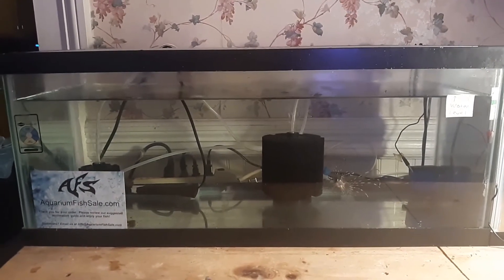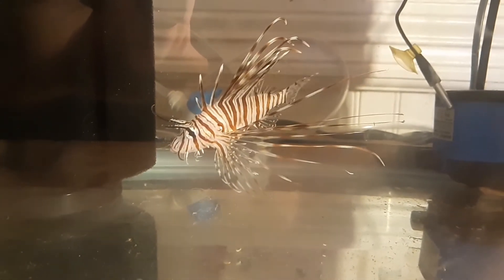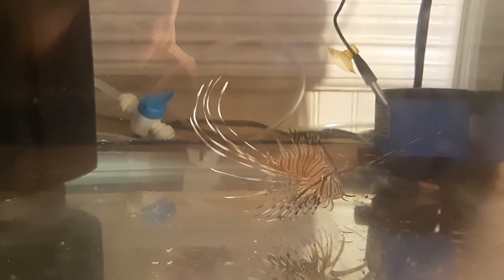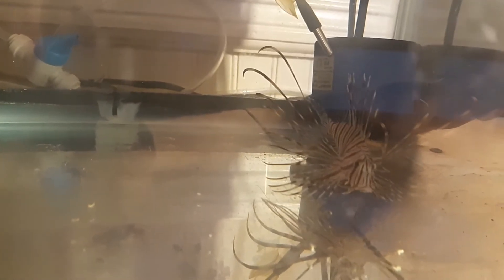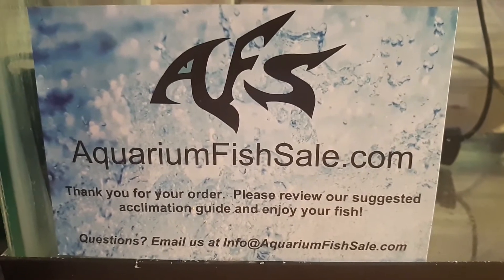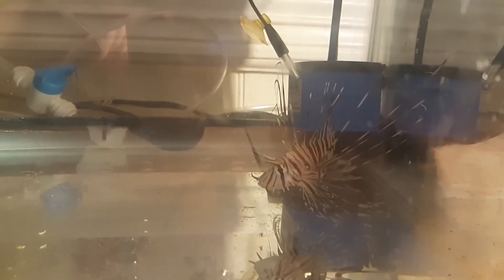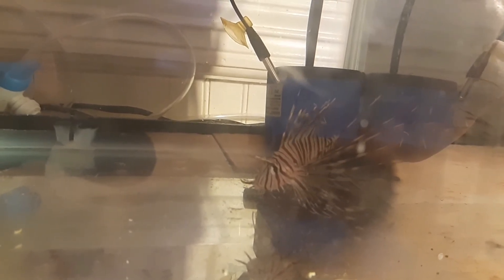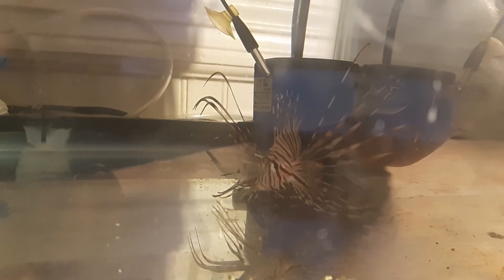Volitans Lionfish, New Fish In Quarantine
So happy and excited to finally have my favorite fish the Volitans Lionfish, he's only a baby at the moment at the length of 3", so with him being smaller than the other fish in our 125 gallon reef tank he'll make a great addition one he's ready to come out of quarantine.